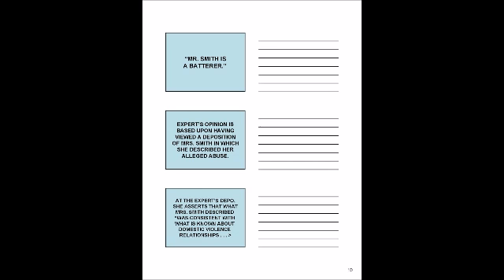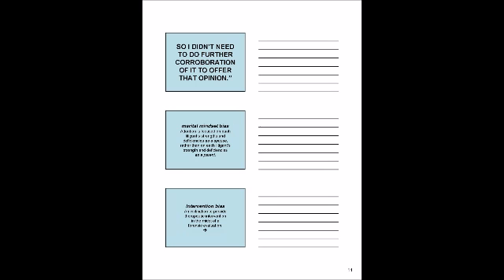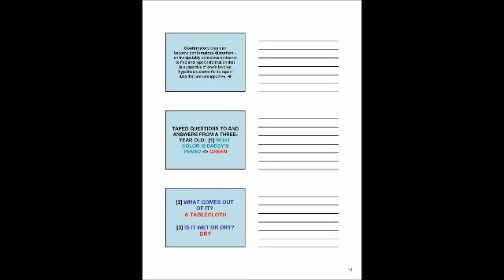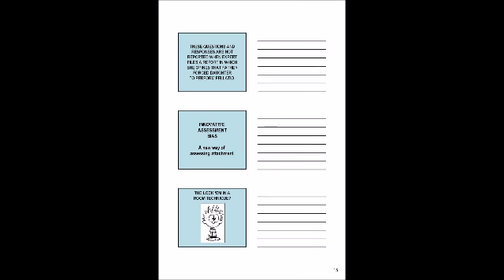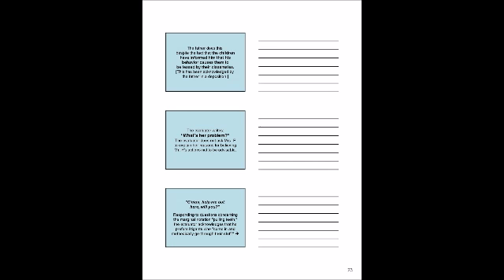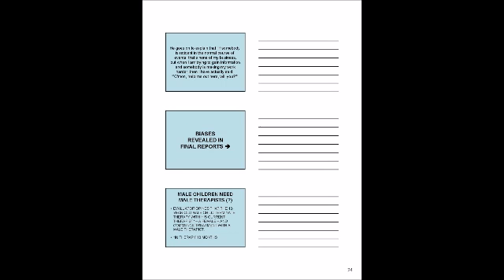2011 AFCC AAML Tippins and Wittman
tippins and wittman